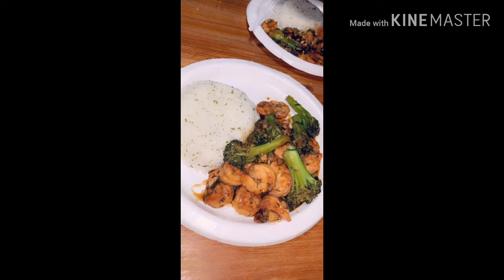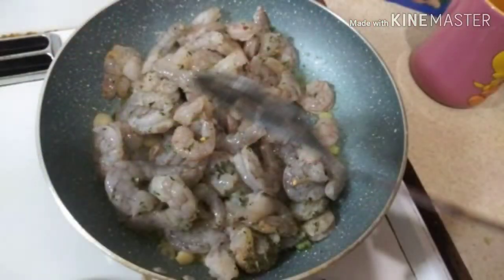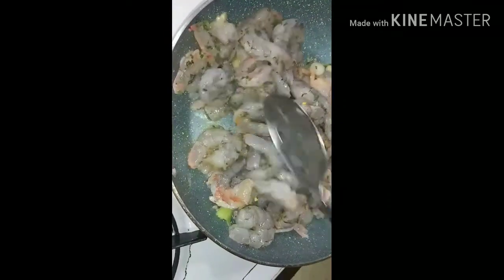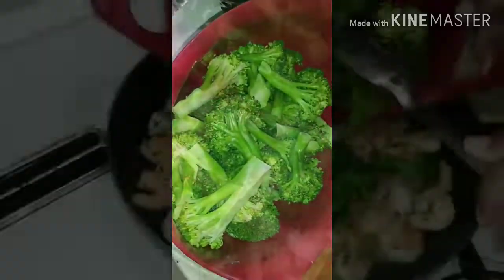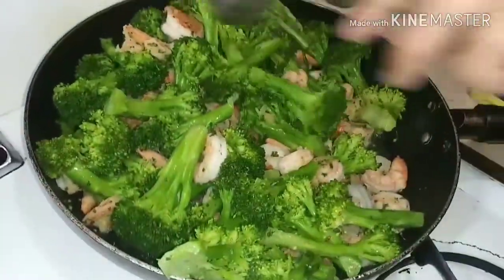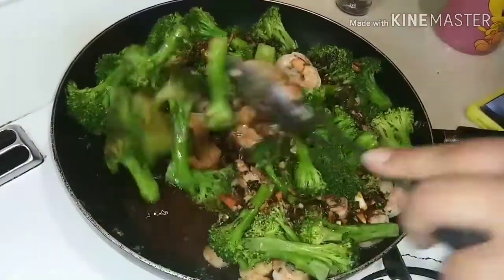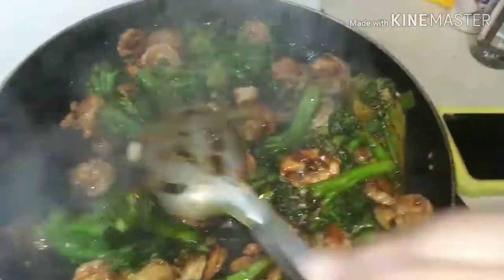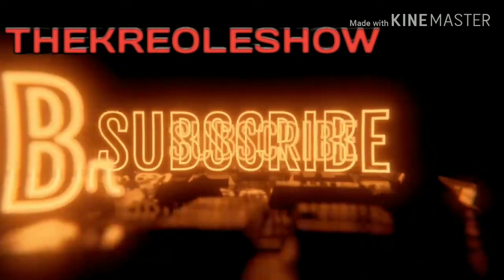Chinese Shrimp and broccoli stir fry with garlic sauce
YUMMY GOOD EATS DIY SHRIMP & Broccoli Chinese Style